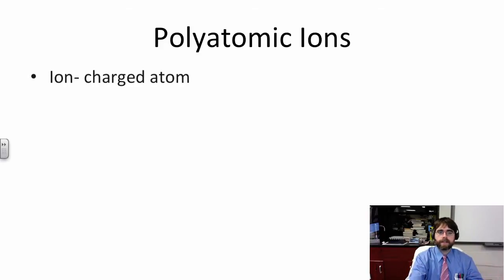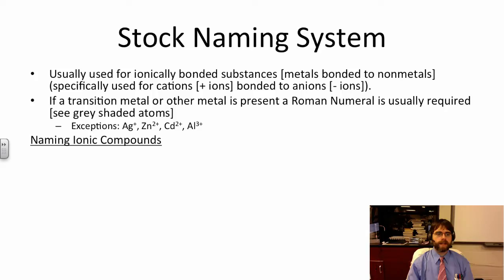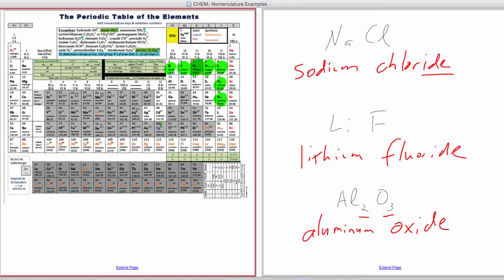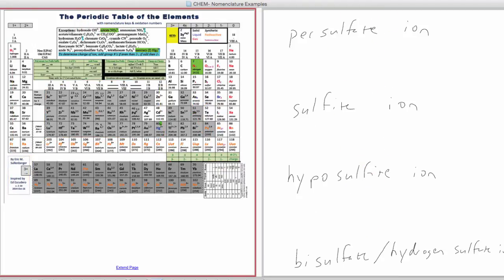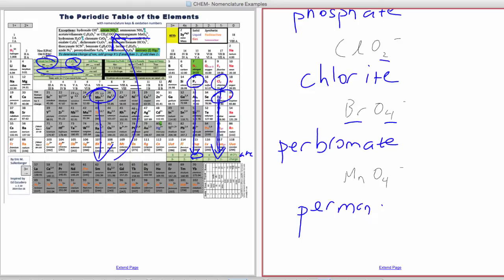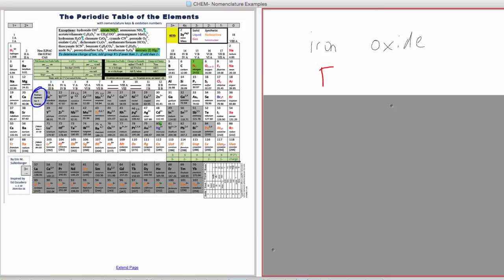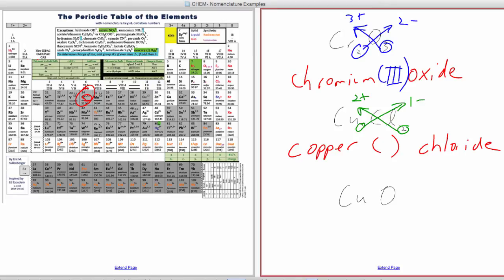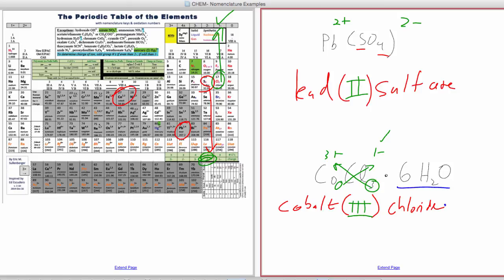DEAPCHEM Nomenclature 03 Stock Naming System full w examples